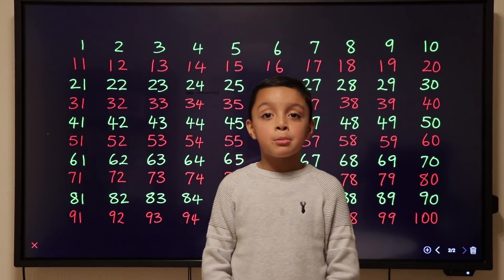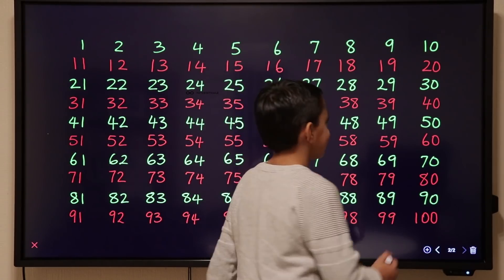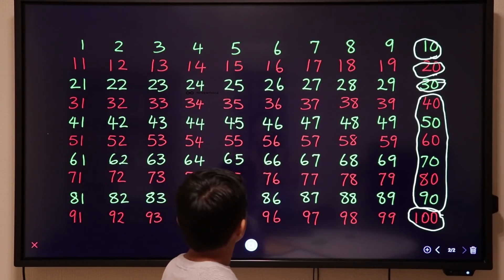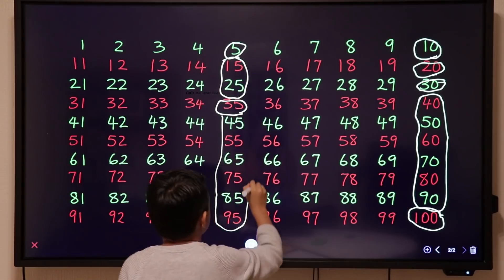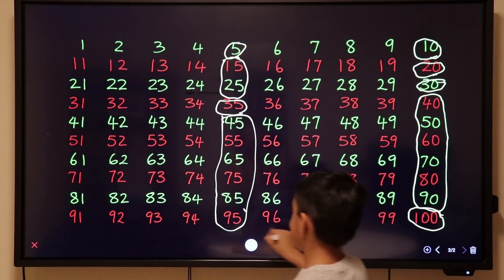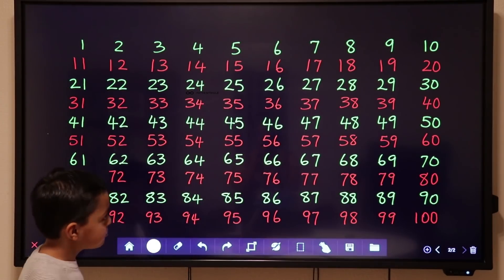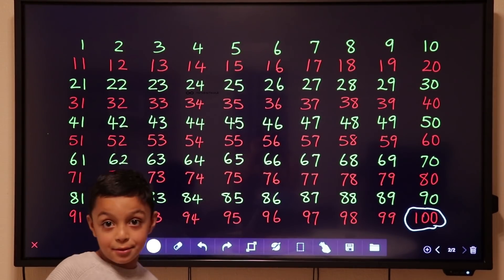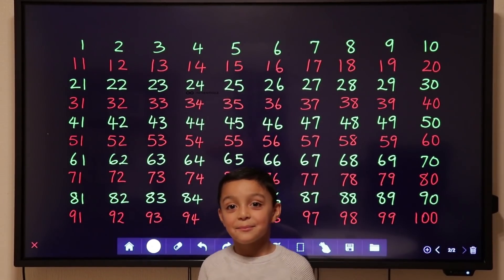Multiples of 2, 5, 10 | 2, 5 and 10 times tables | Maths with Nile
Nile finds multiples of different numbers. He uses his times tables grid to help.